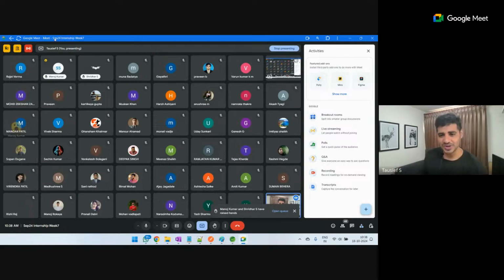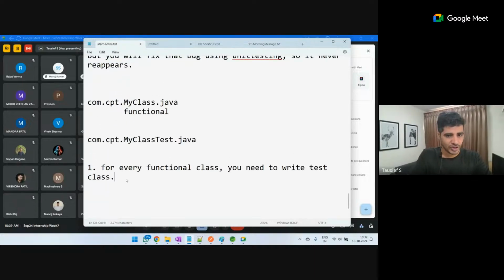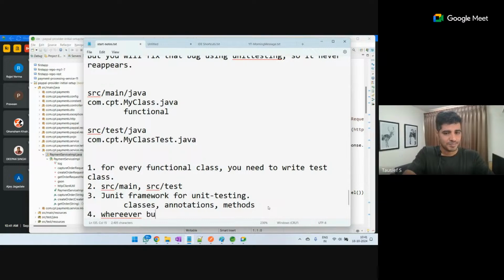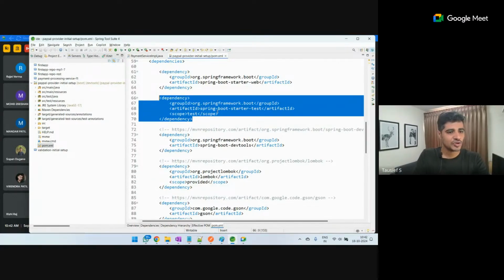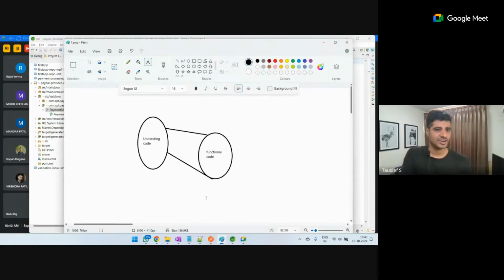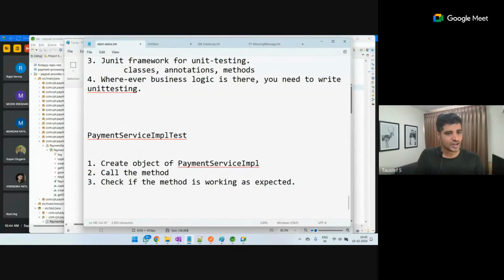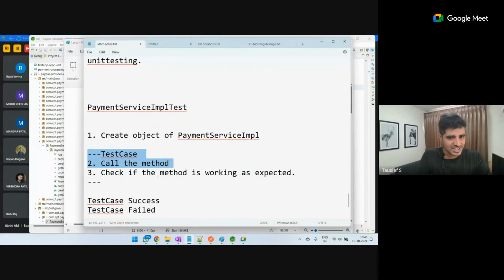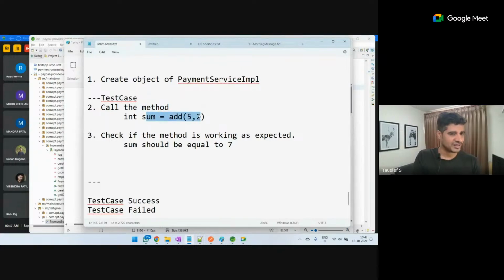Step-by-Step Guide to Unit Testing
👍If you are want to do Java Internship & Get a Job in IT, then join us in CareerTransformation (CT).

The next batch starts from 4Nov, 10AM